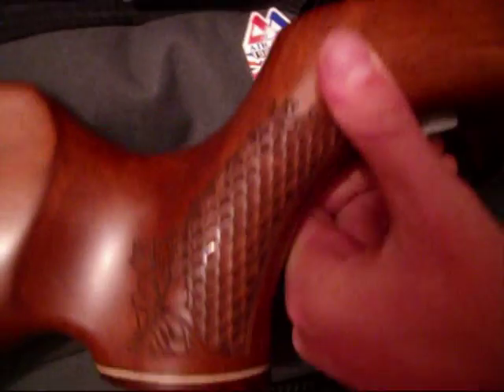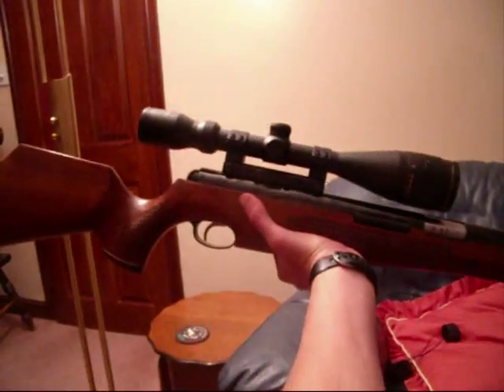Air Arms TX200HC Review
Air Arms TX200HC review and set up of the rifle.
Scope:Nikko Stirling Gamking 4-16x50 milldot
Mount:Sports Match 25mm
Moderator:TX585
Thanks again to: Malc Barnard, Nigel Allen (sorry for spelling it wrong in the video), Keith Anderson, Steve Wild, Si Pittaway and to Ted and Davy Thomas for prompting me to :)